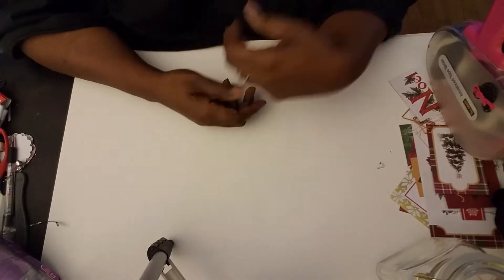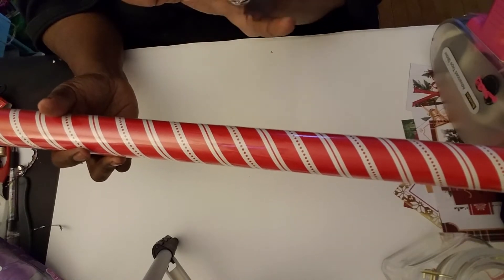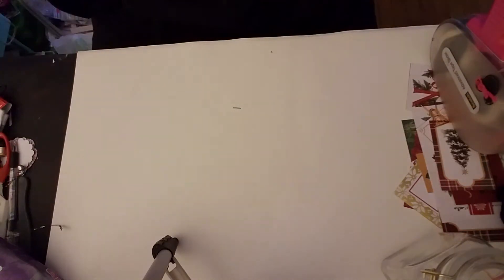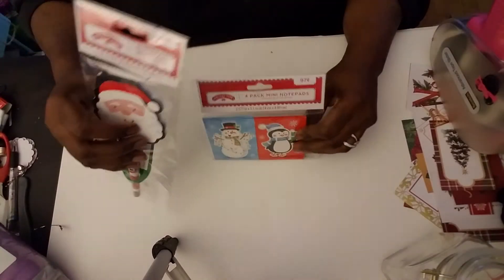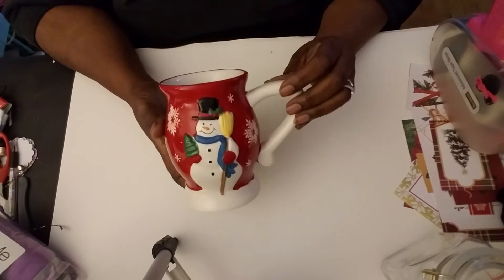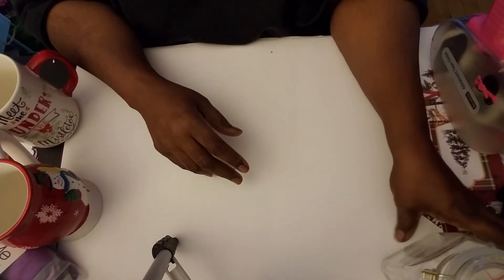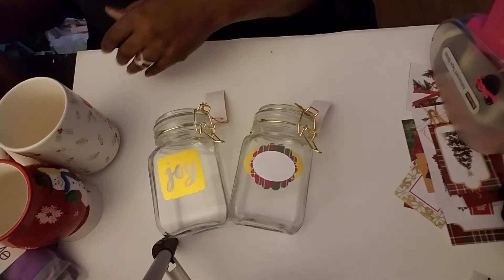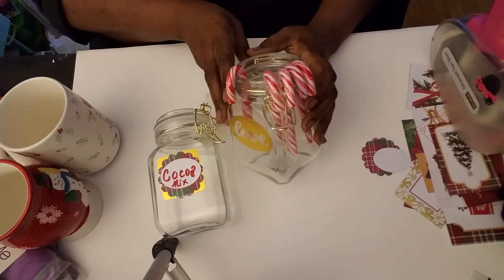Wal-Mart Haul 🛒 and Neighbors Dog Barking 🐶🐕😂🤣😊 LOL!!!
Today I had to get a few groceries so I decided to stop by Wal-Mart. While there I found a few more goodies that I will like to share.

facebook:  Imagination Baskets and Gifts